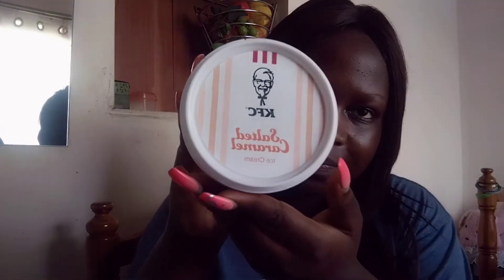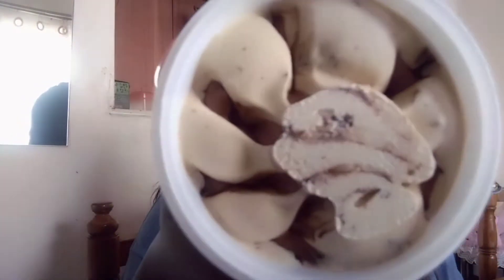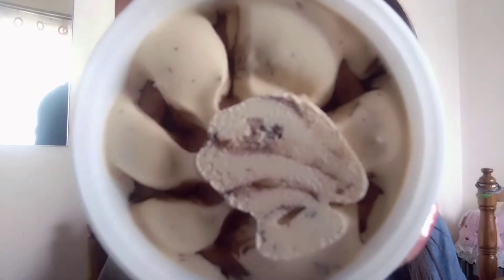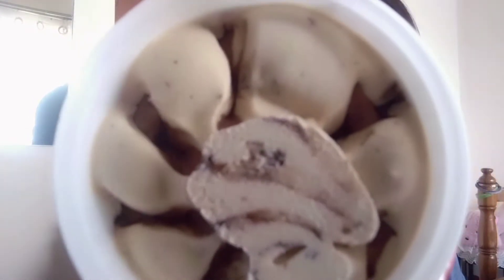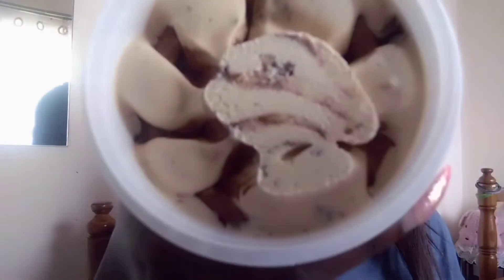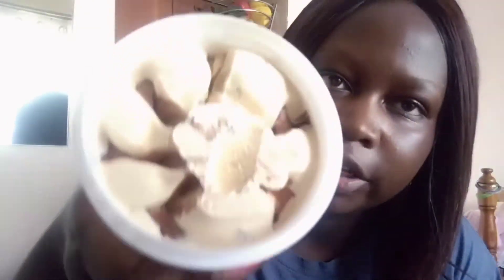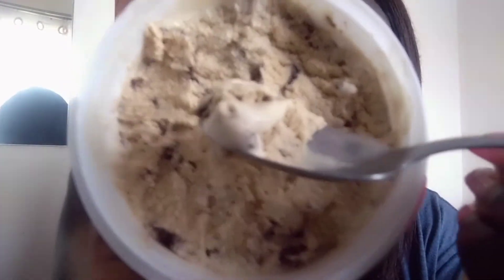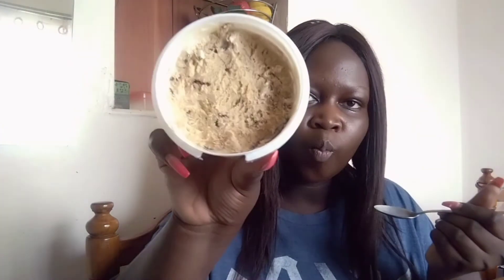KFC REVIEW ||KFC CARAMEL ICE CREAM TASTE & REVIEW//IS IT WORTH IT?